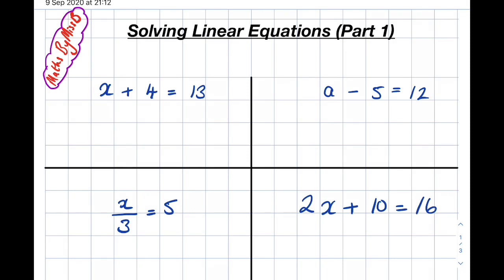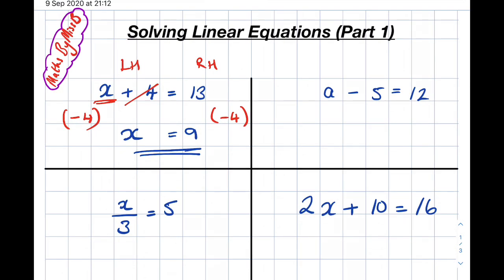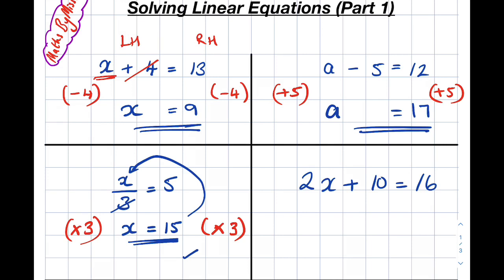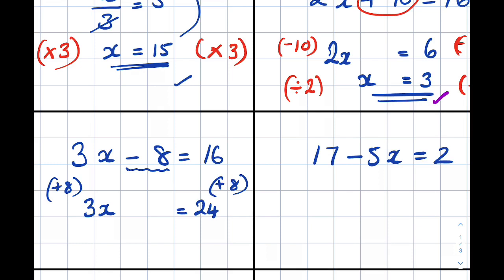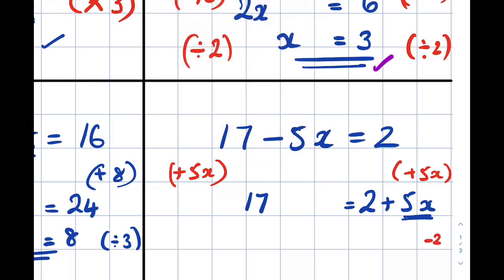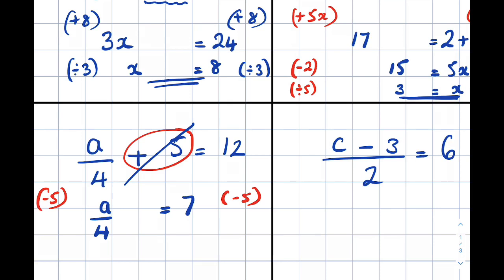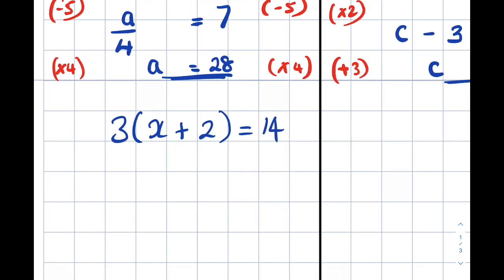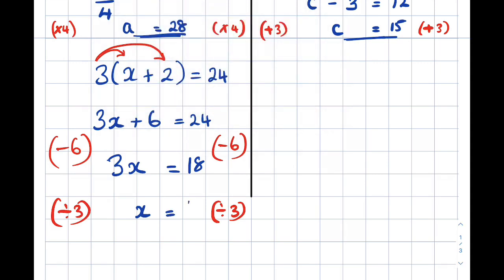Solving Linear Equations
Solving Linear Equations with one step, two steps and brackets